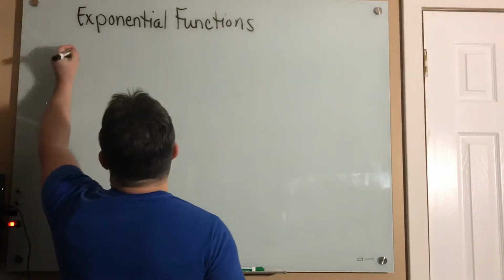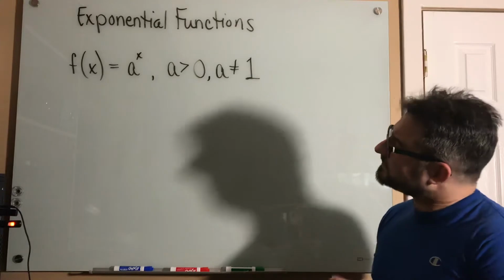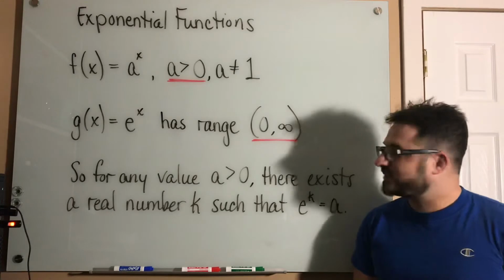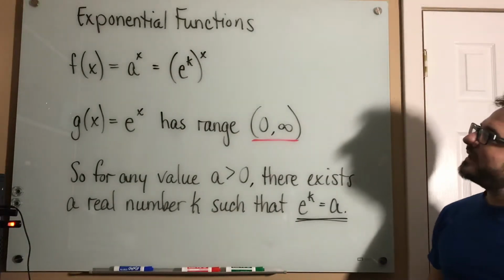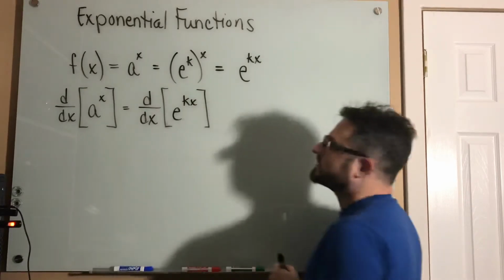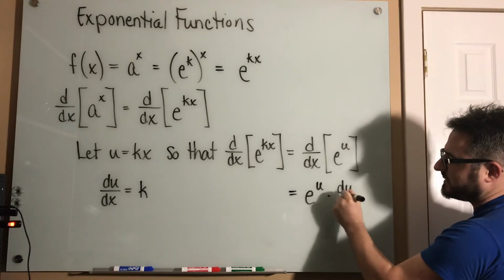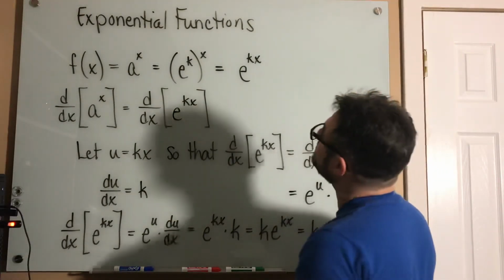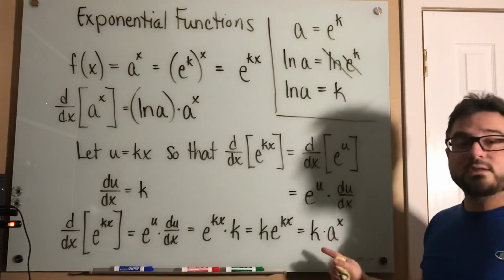Derivatives of Exponential Functions with Any Base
MAT 131 Calculus 1
Lesson 9 - The Chain Rule

Spring 2021